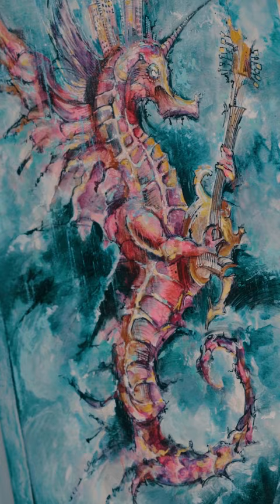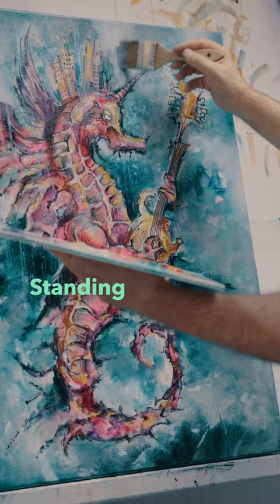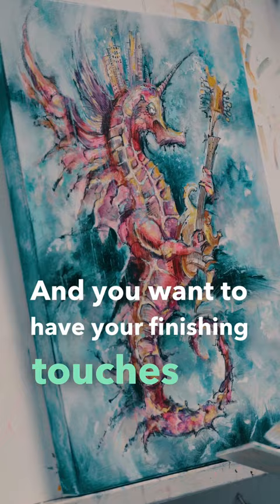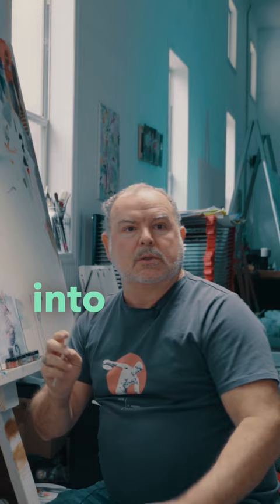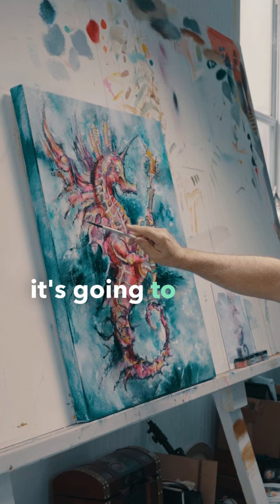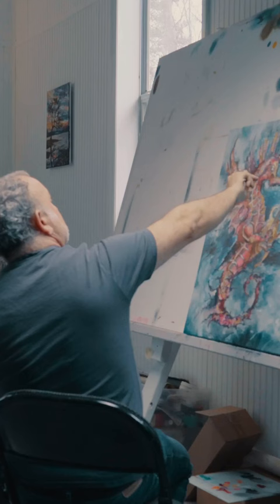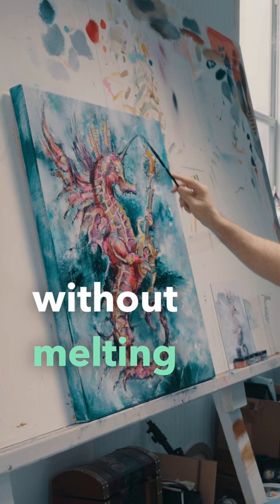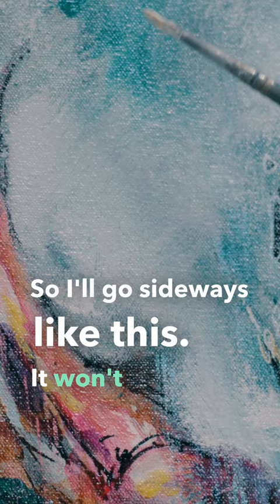How John Knows What to Paint Next